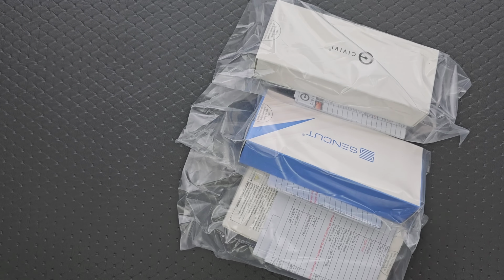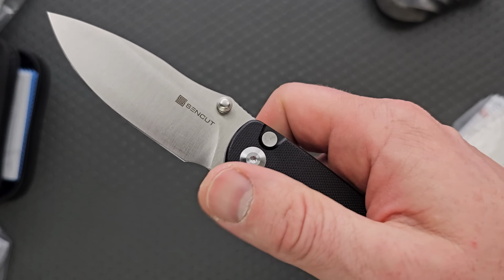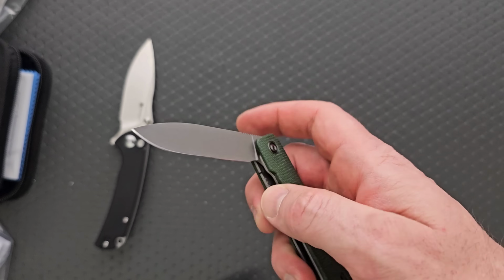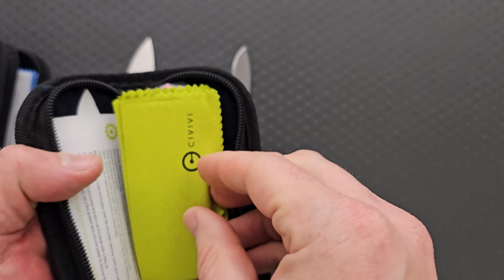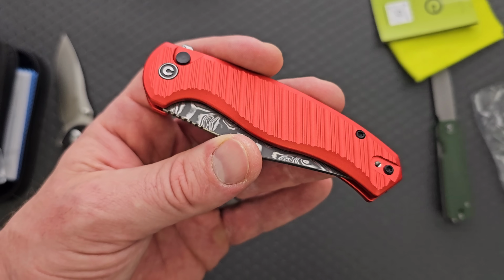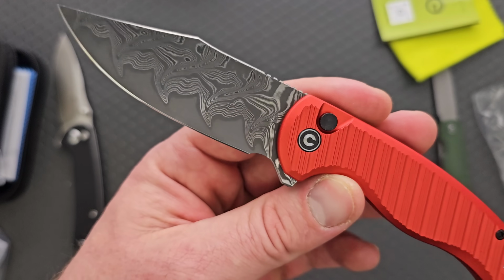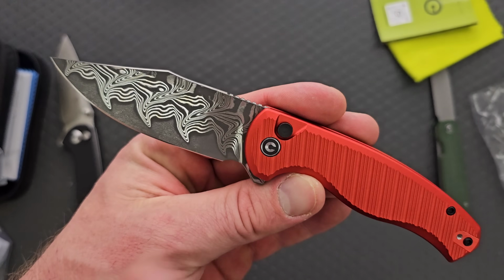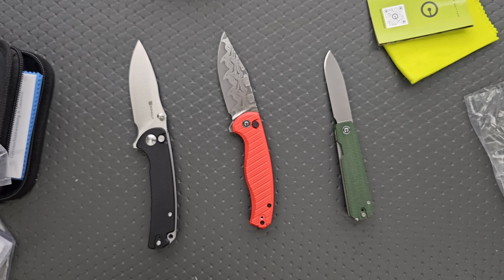THEY CAN DO THIS!? - I Can't Believe This Is A Civivi!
Unboxing new knives from Sencut and Civivi.